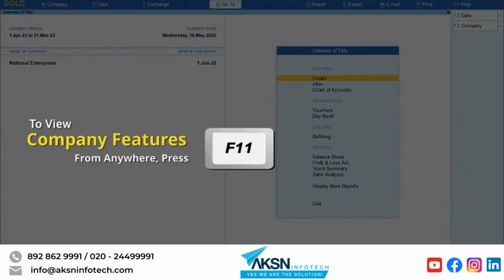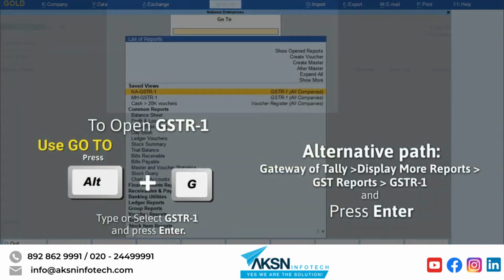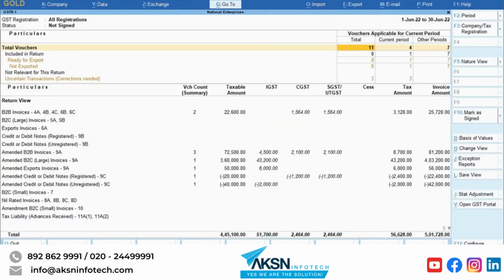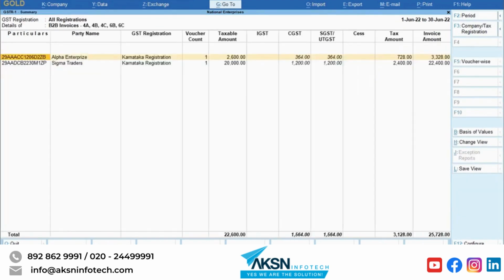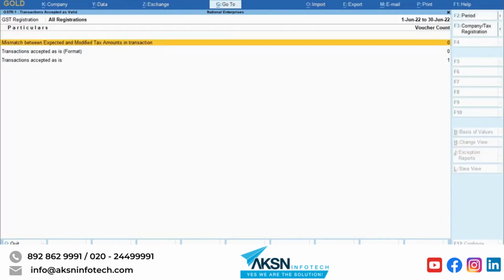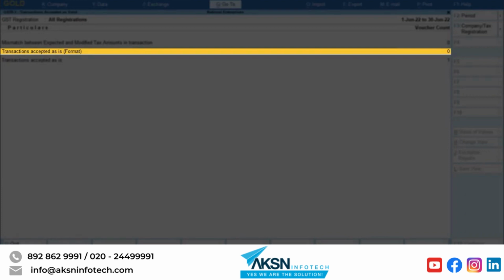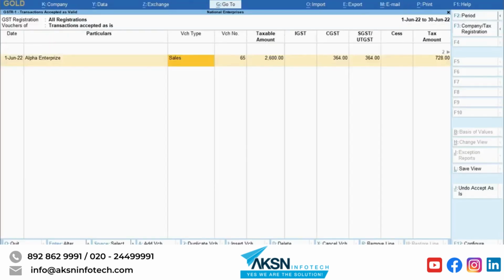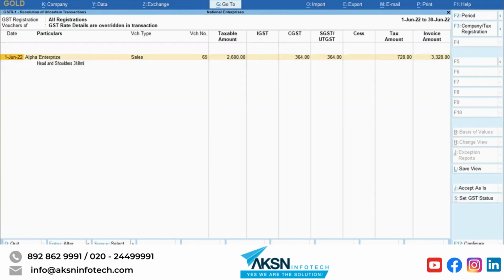How to Use Transactions Accepted as Valid Report in TallyPrime 3.0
This video shows the steps to view transactions that were accepted as is, despite the mismatch in values in the masters and transaction or other reasons such as wrong format or invalid information.

The video also demonstrates the process of accepting transactions as is, whenever needed.

For transactions accepted as is wrongly or mistakenly, you will also learn how to use the Undo Accept As Is option to revert the action if you had wrongly or accidentally accepted a transaction as is.

The video covers:
00:00 - Title
01:40 - Accept Transactions As Is
03:23 - View Transactions Accepted as Valid
04:43 - Undo Accept As Is

👉 Here we are providing *“How to Do” videos in TallyPrime Release 3.0* to helps you run your business more efficiently

👉 Here we are providing Tally Trick n Tips to helps you run your business more efficiently

𝘼𝙆𝙎𝙉 𝙄𝙣𝙛𝙤𝙩𝙚𝙘𝙝
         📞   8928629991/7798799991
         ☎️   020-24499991